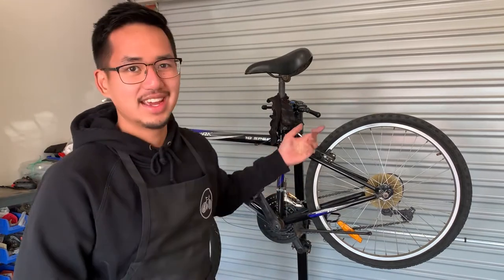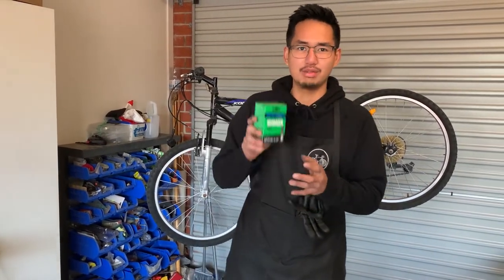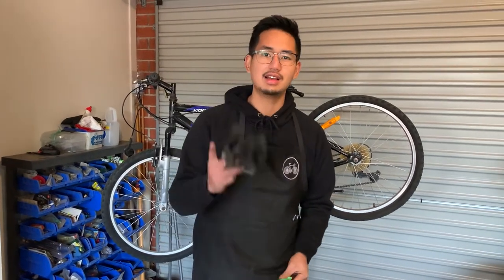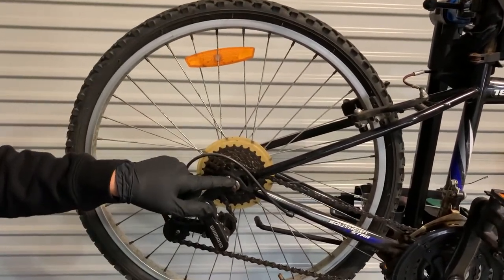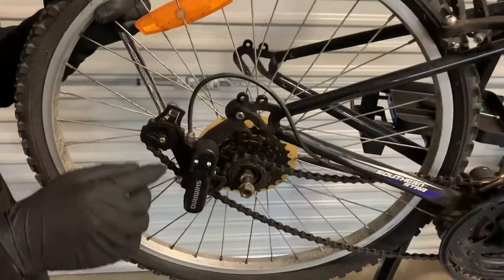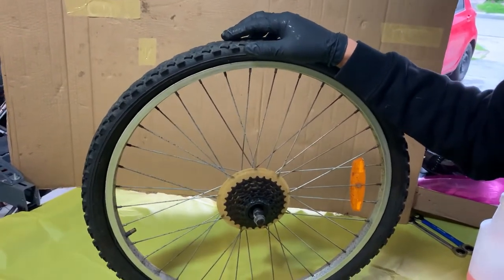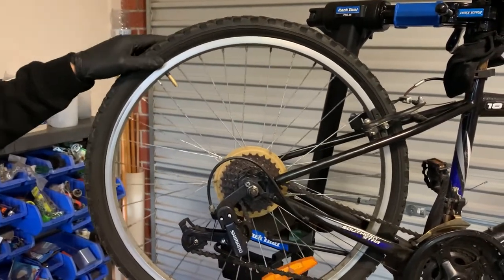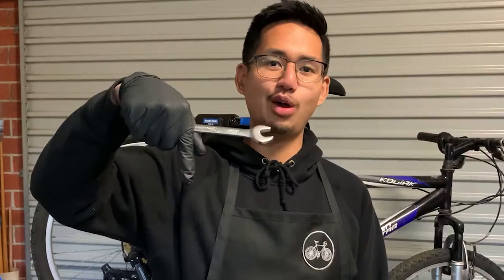How to: Change Rear Bike Wheel Tube with Axle Nuts (WITHOUT LEVER)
Hey There!

This video is a complete rundown on how to change a bike tube. The tube I'm replacing in this video is a 24" rear axle with an axle nut.
If you have a Quick Release axle, it should be a lot simpler than this video.

This is the first ever video I have ever been recorded on, as well as first video I have ever edited as well as uploaded. So if you can, don't be too harsh :)

Time Stamps:
0:45 Step 1: Equipment Needed
2:27 Step 2: Preperation
3:20 Step 3: Removing the wheel
4:51 Step 4: Changing the Tube (WITHOUT LEVERS)
13:50 Step 5: Putting the wheel back on
20:40 Step 6: Tyre Inflation